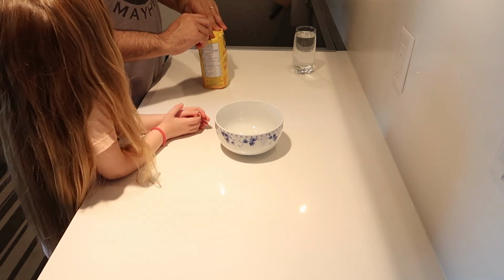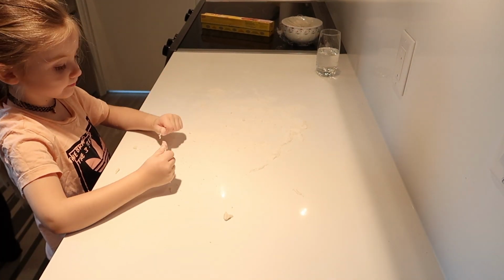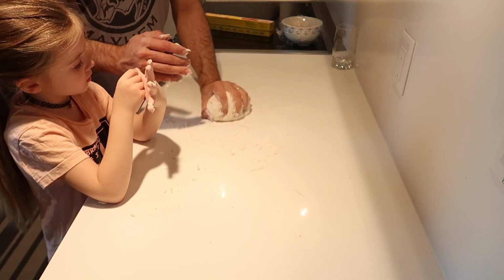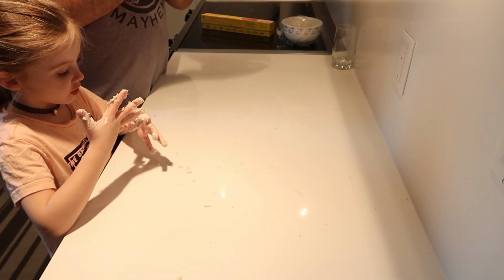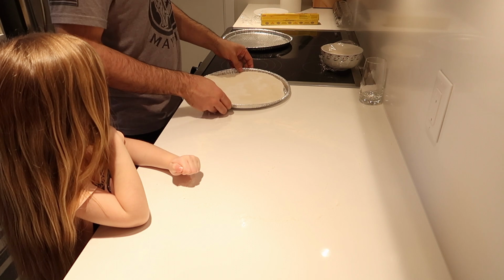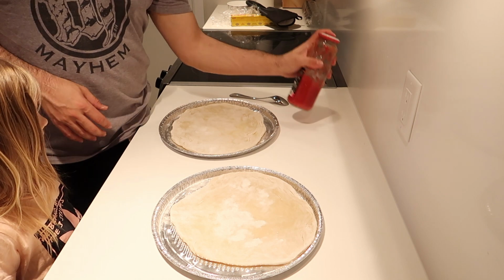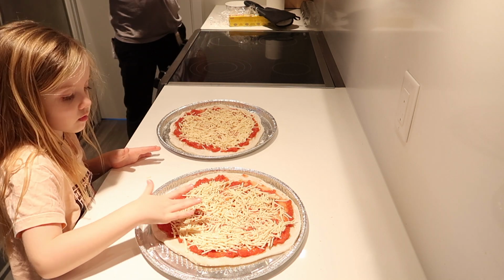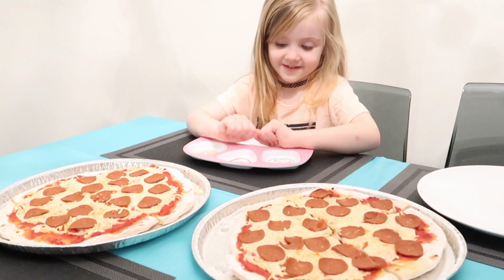MAKING VEGAN PIZZA!! SO YUMMY!!!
Thankyou so so much for watching my videos and for all your support! I LOVE to VLOG, toy unbox, Fashion, have fun and spend time with my Family.